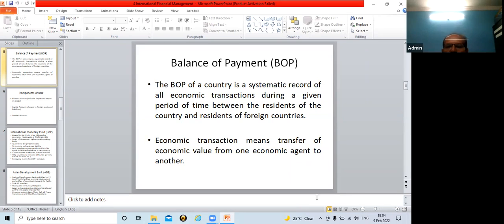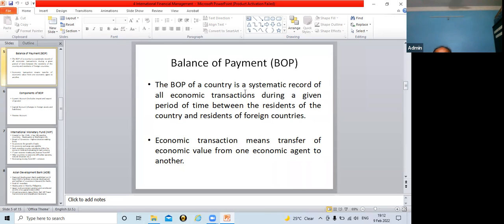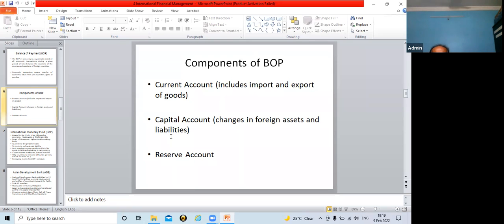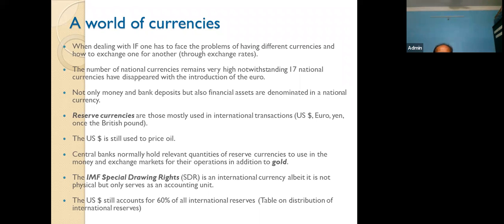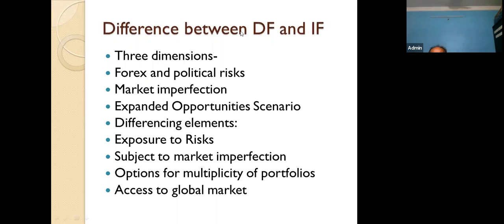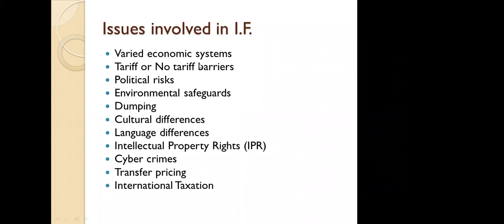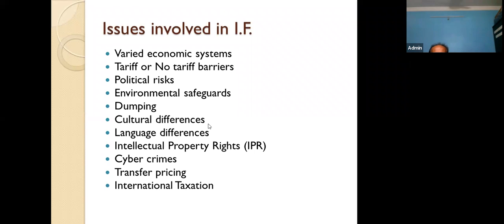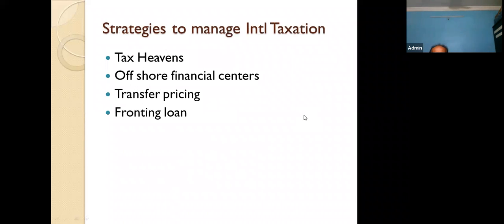Online Lecture Day3 S3 305FIN SC-FIN-04 International Finance